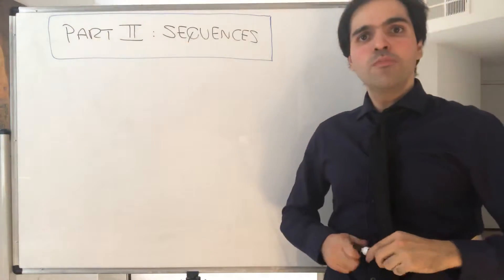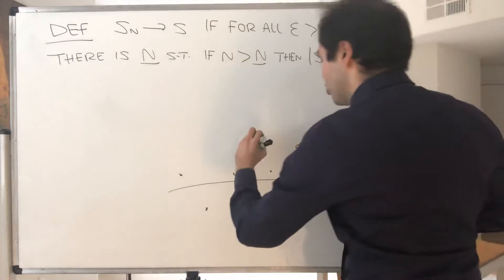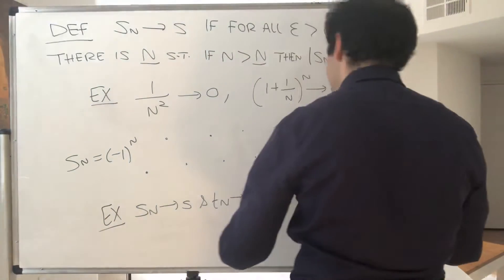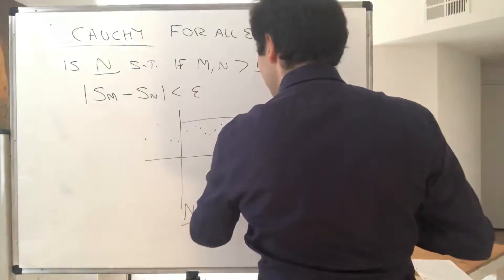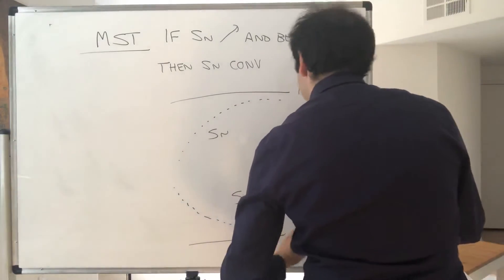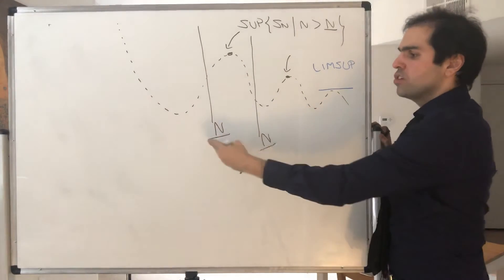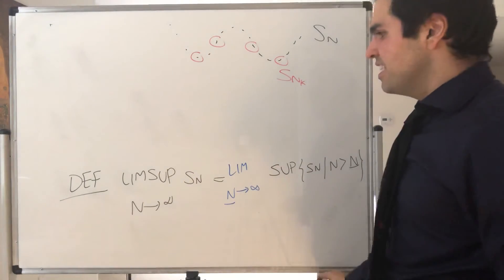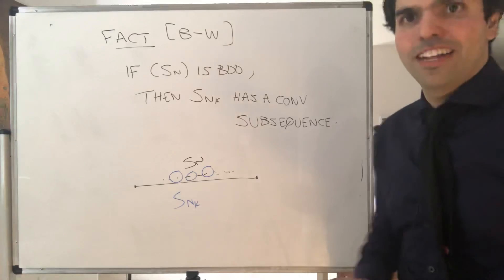Essence of Analysis: Sequences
This is a fun series called "Essence of Analysis" where I give a quick overview of the major topics in Analysis, so you can use them to review for your math exam. Here we define the concept of sequences, convergence (epsilon N definition), Cauchy sequences, liminf and limsup, and the famed Bolzano-Weierstrass theorem.